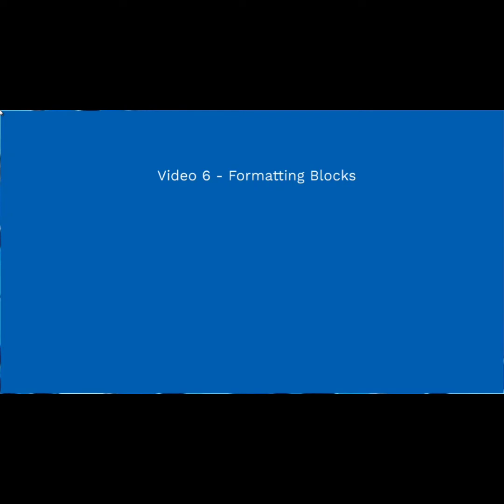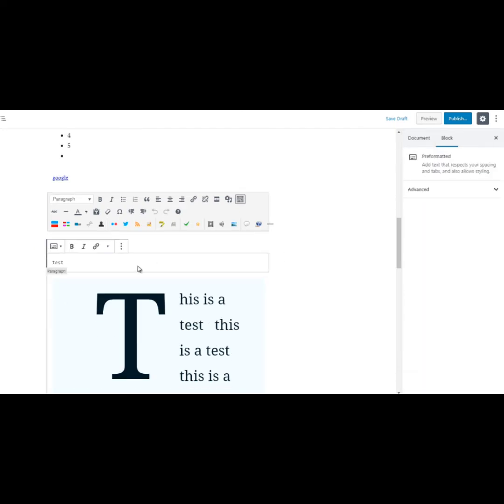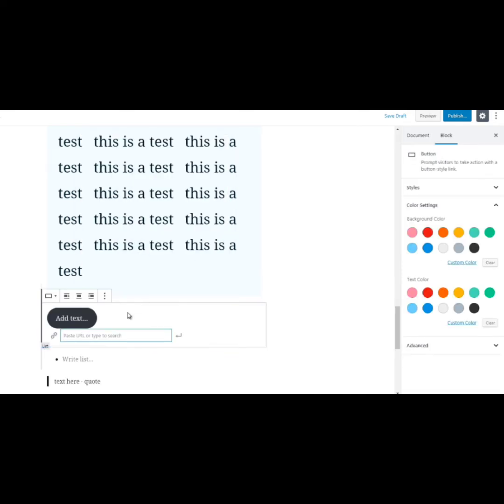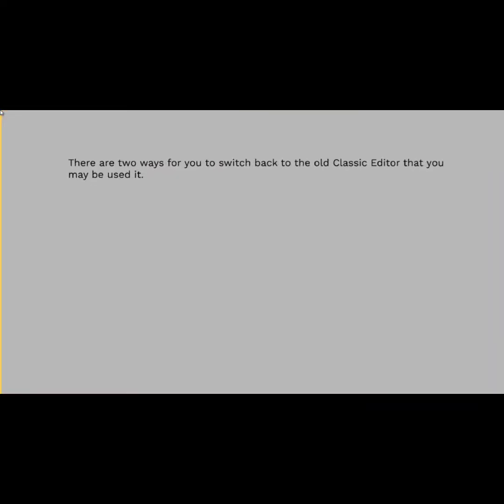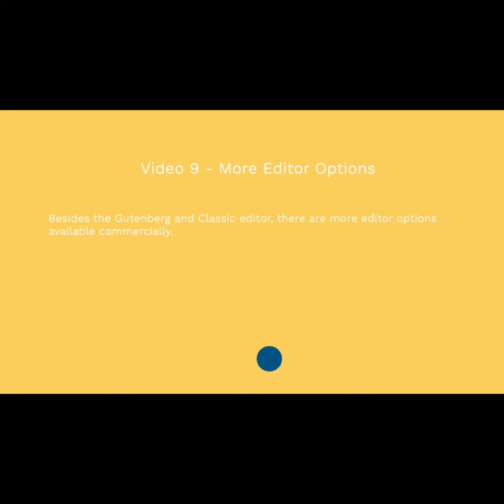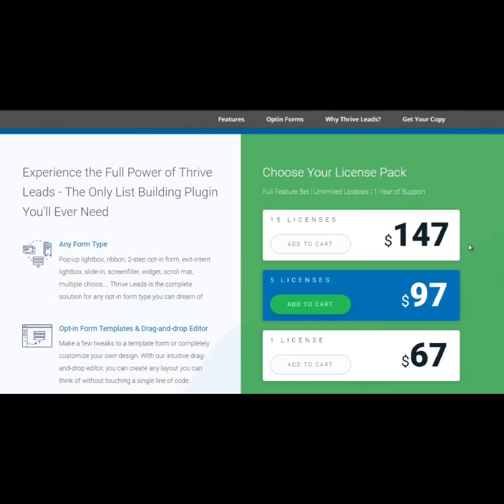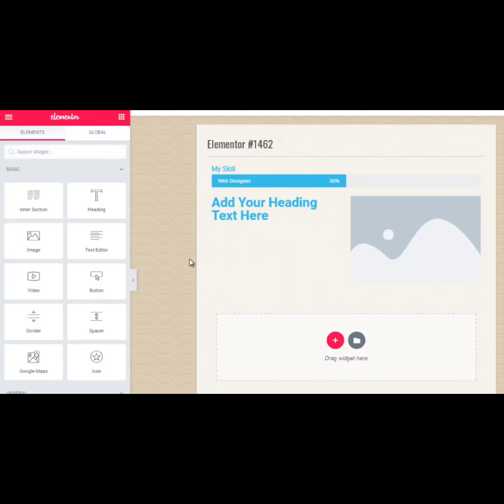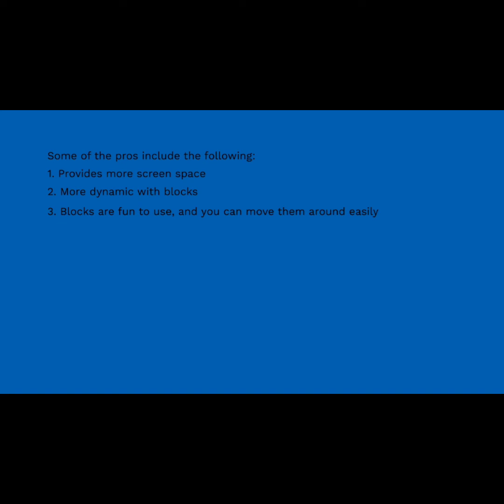Learn Gutenberg Video Course. Part - 2.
Learning Gutenberg video course. The video course is going to tech some eassy steps to be CASH RICH. You will be shocked by the results. Your FINANCIAL life is mere reflation of your belief system about MONEY. Vewing tnis video course will end all your FINANCIAL worries. Enjoy the surprise!

* Note:--About complete DESCRIPTION Please see the Learning Gutenberg video course. Part - 1.

digital marketing.
earn mony Online.
internet marketing.
online business.
socil media marketing.
educational channel.
Paul Tech 9.
You Tube.

Thank you so much for witching free video course.